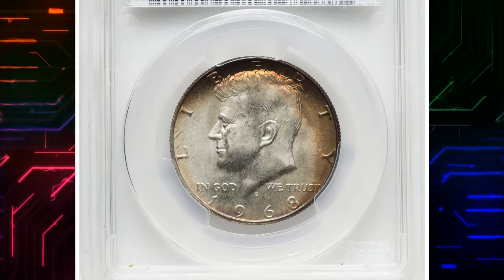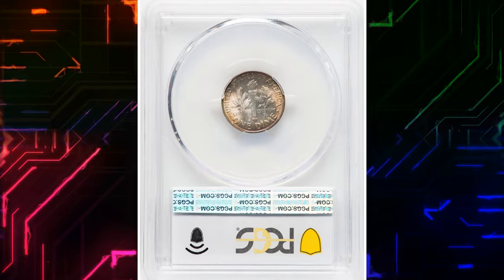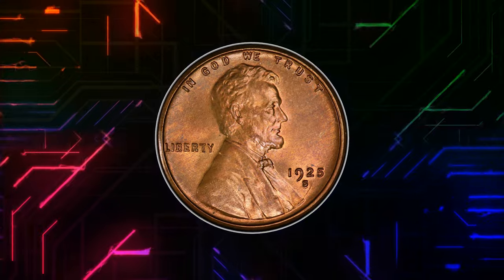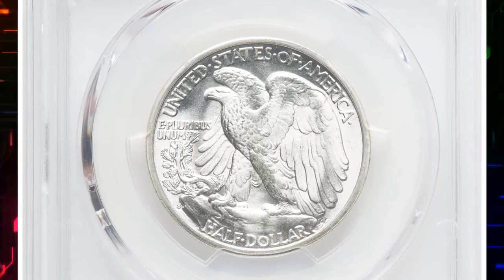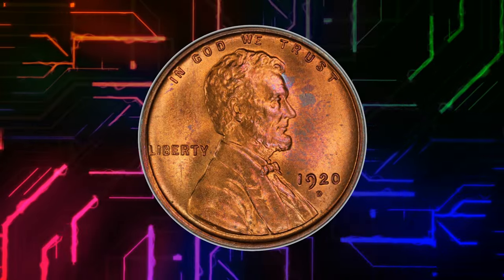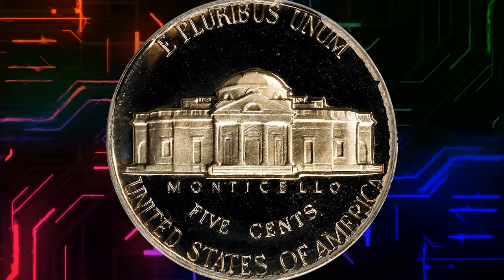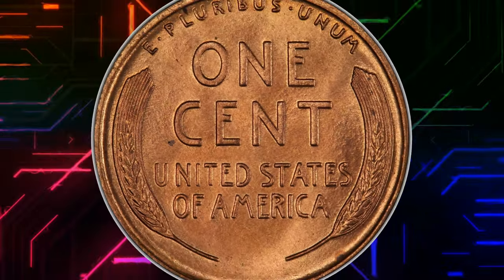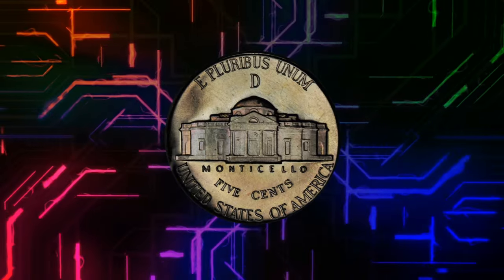8 Ultra Rare Coins Worth A Lot of Money (Do YOU Have?)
Explore the world of ultra rare coins and discover their incredible value in this video. Uncover some of the most valuable and sought-after coins in existence!